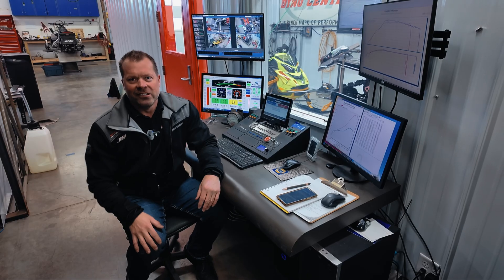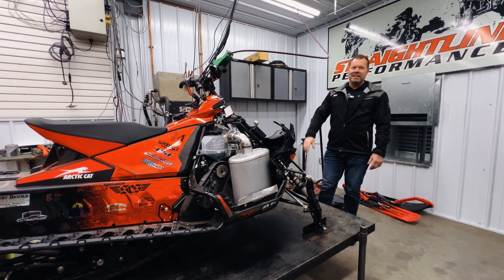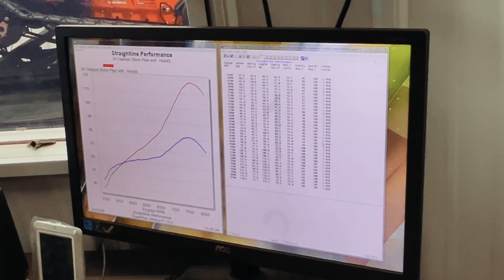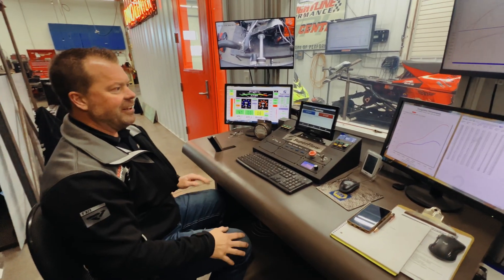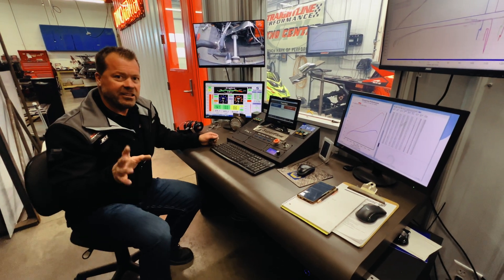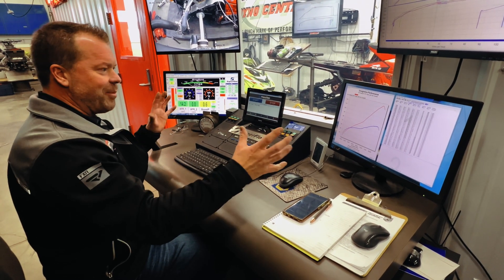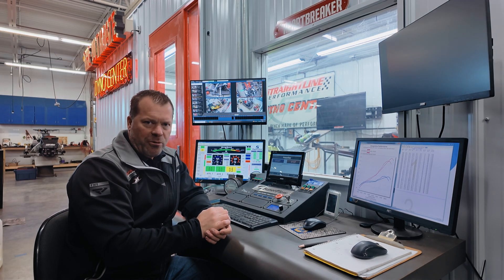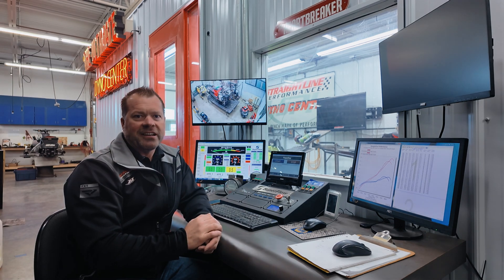Straightline Performance's 600 Single Pipe for Arctic Cat Catalyst | Dyno Run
Arctic Cat Catalyst 600 Performance Single Pipe (Ceramic Coated)
Watch as we put it to the test—hood off and hood on—to showcase its real-world performance!

This ceramic-coated single pipe delivers an 9.8-horsepower gain, providing a wider power band, stronger bottom-end power, and improved top-end speed. Designed for seamless integration, it works with the stock airbox and muffler.

The Arctic Cat Catalyst 858 Performance Single Pipe (Ceramic Coated) is next!

📌 Don’t Forget to:
Like this video if you enjoyed the dyno process.